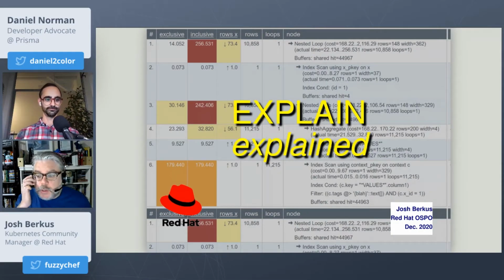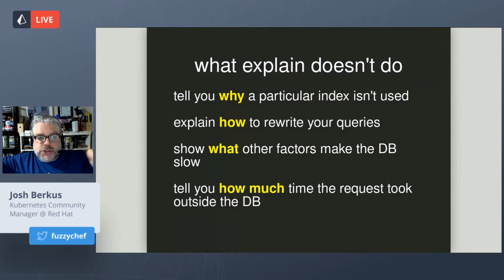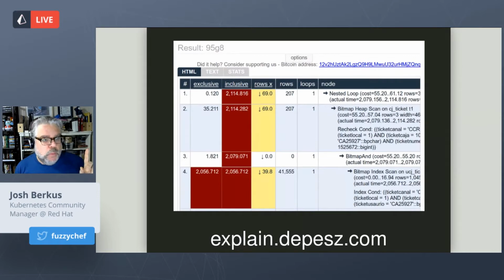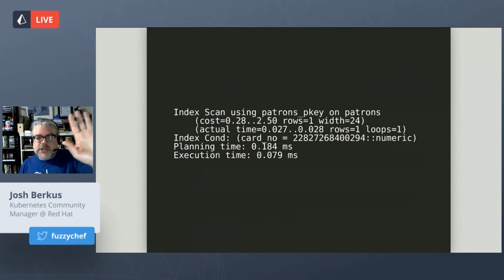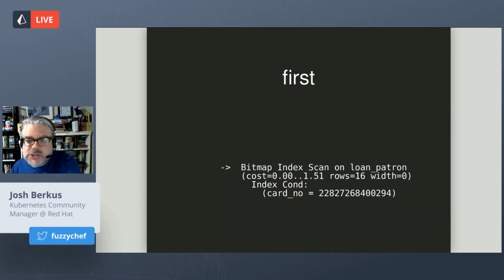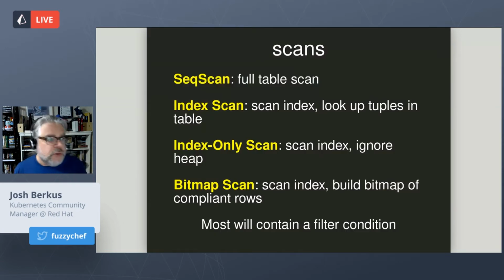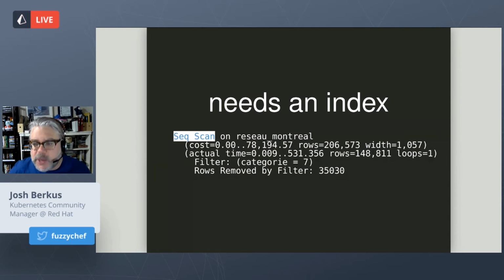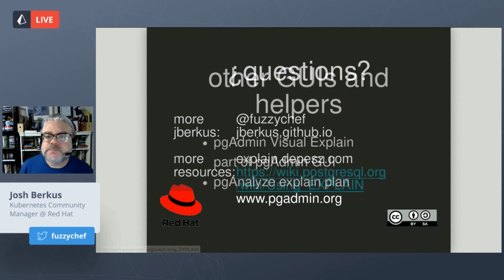Prisma Online Meetup #2 - Josh Berkus - Explaining EXPLAIN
"Explaining EXPLAIN": PostgreSQL Veteran Josh Berkus will walk you through how Postgres' query planner visualization tool works, with some tips on how to use it to fix broken queries.